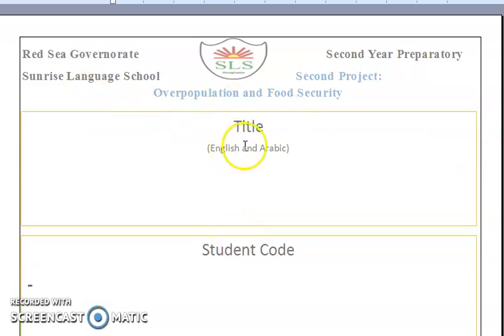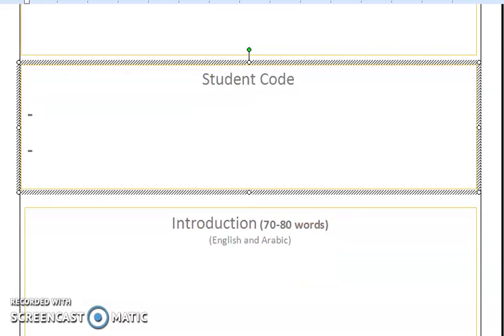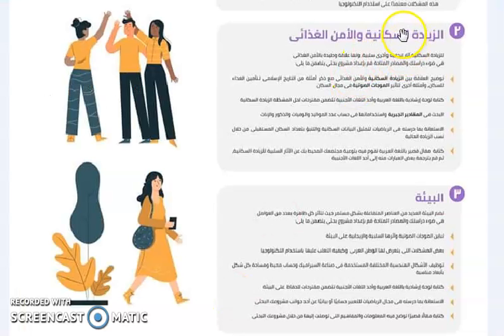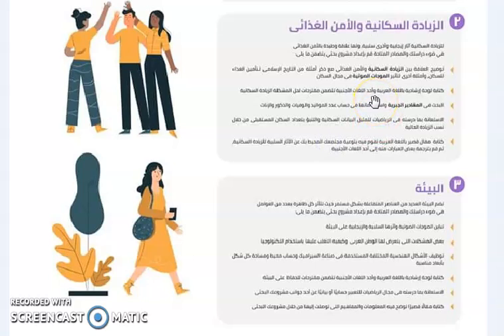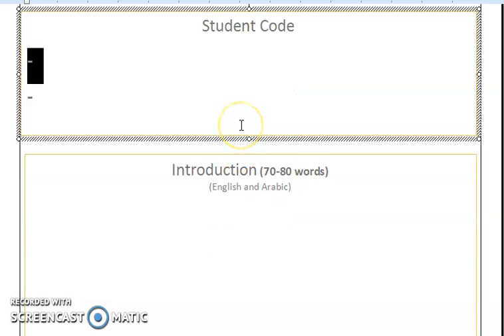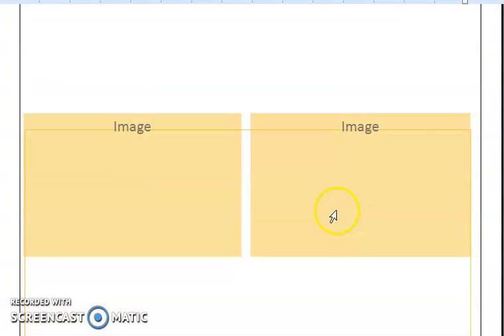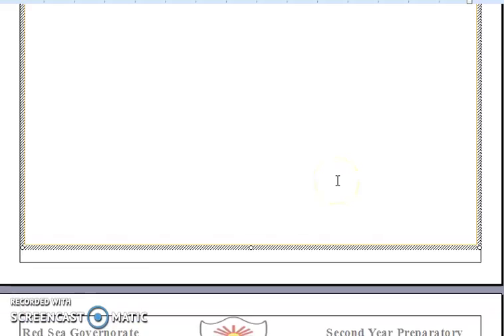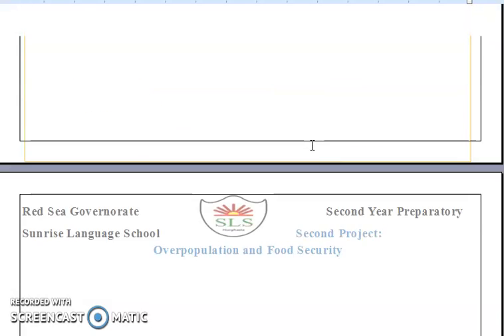Prep2 English project